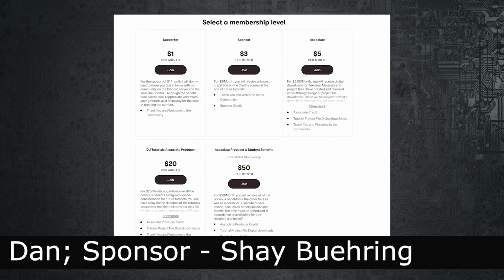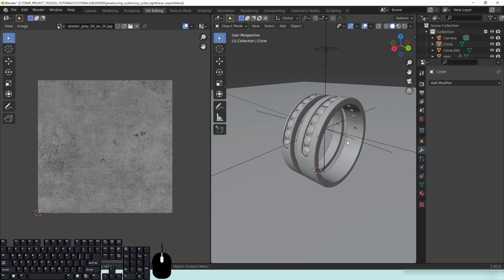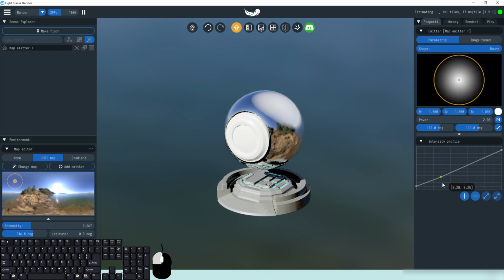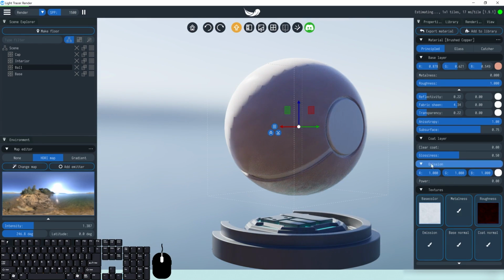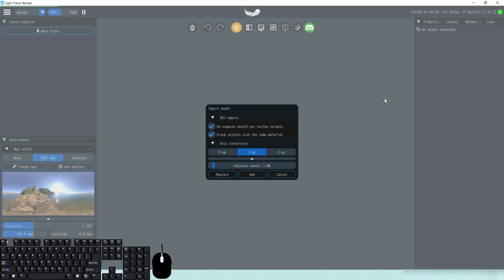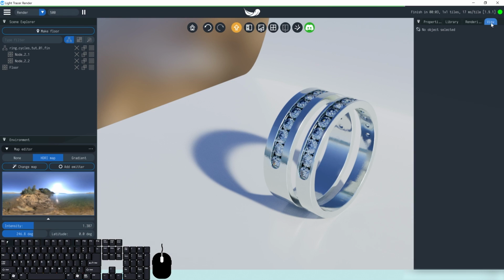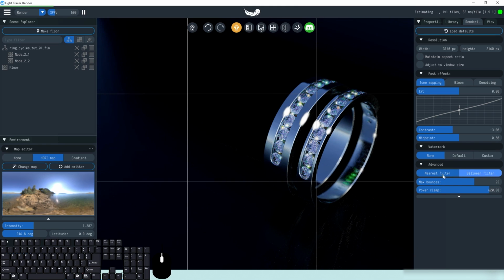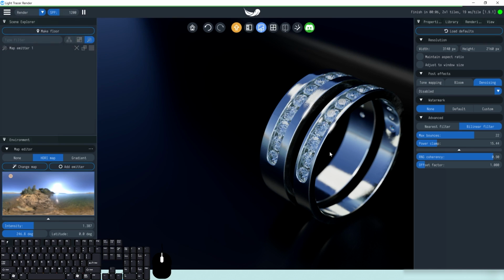Light Tracer Render | First Look and Demonstration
This video is taking a look at a new renderer which is web based and locally based on your computer. It supports PBR textures and materials and is an overall very efficient and good looking renderer provided you are looking for something very fast for product renders or sharing with clients. This video talks about how to basically do most of everything within the engine including rendering, camera settings, materials, emitters, environment lighting and I also show you how I prepped my objects for exporting as OBJs.